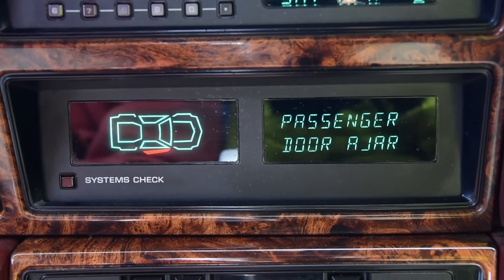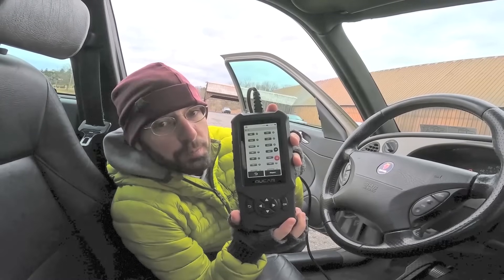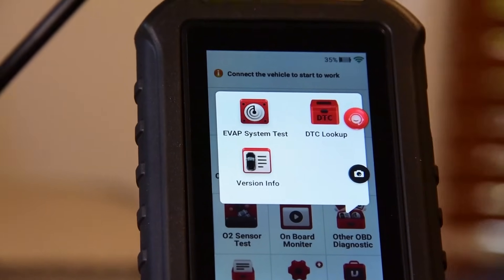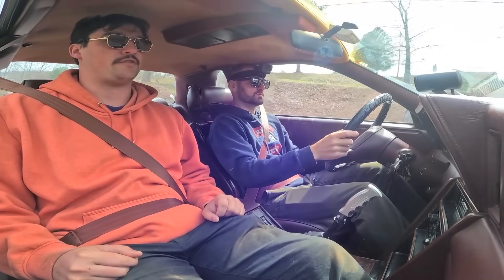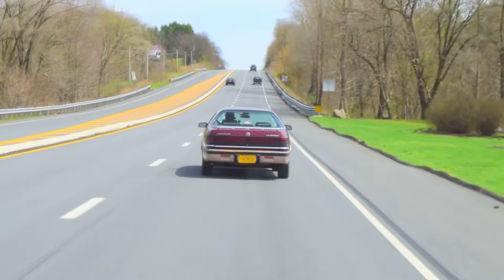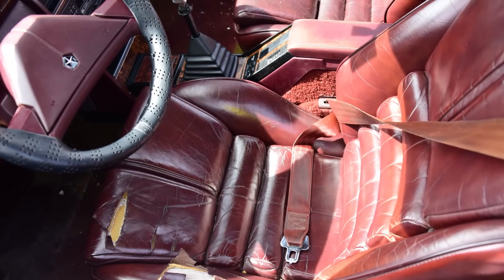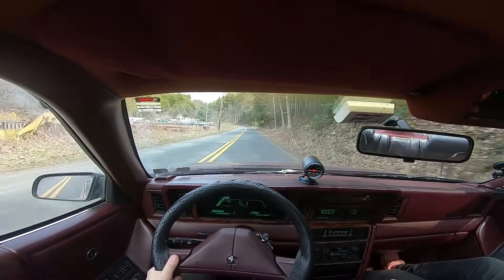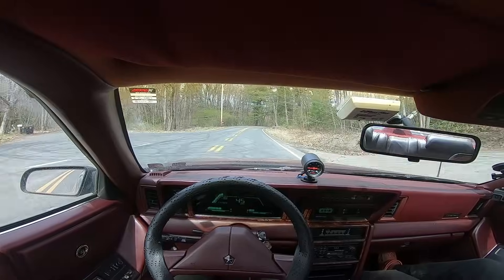1987 Chrysler LeBaron Turbo 5MT: Regular Car Reviews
And don’t forget to upgrade your device software to a 4-system advanced diagnostic tool for a one-time fee of $39.95!

00:00 Talking Car
2:05 Ad
5:23 Main review
8:25 Government Website
9:43 Sixty Five Year old man
15:50 More

RCR reviews the 1987 Chrysler LeBaron convertible! This week on Regular Car Reviews, we talk about one of the rarest cars we've ever reviewed, as the T1 engine configuration, the five-speed manual transmission, and the voice alert feature make this a gem of a find. But how does the car stack up in performance? Do the features actually add anything to the overall package? Does the Chrysler LeBaron come up short or does it have more to offer?  We'll take the Chrysler LeBaron for a test drive, talk about its history, and give the pros and cons on an American icon, Regular Car Reviews style.

Submit your car to be reviewed, sign up for exclusive content and enjoy more RCR brilliance here: